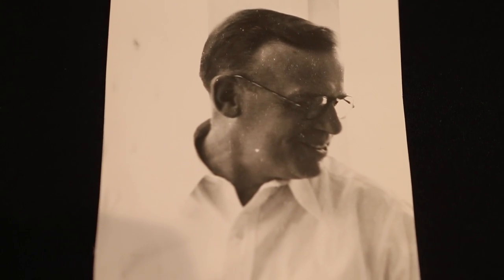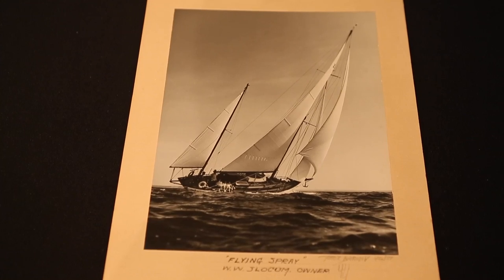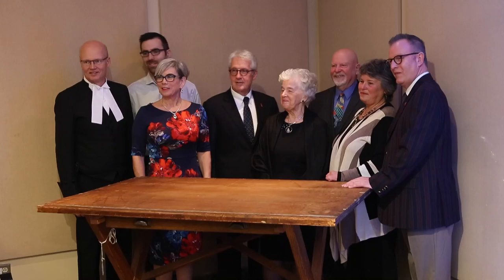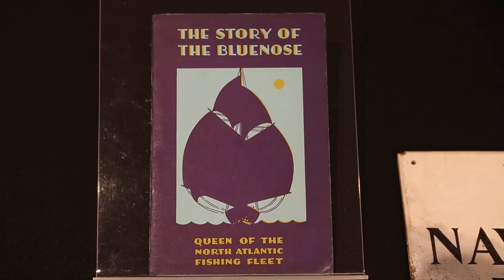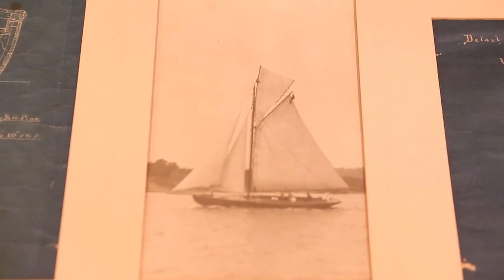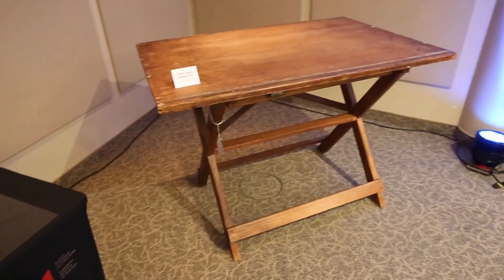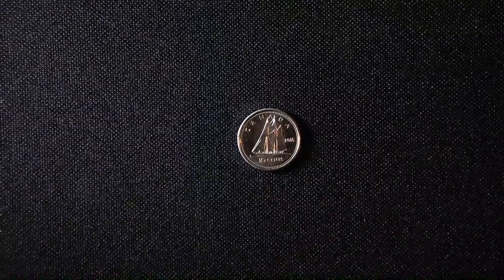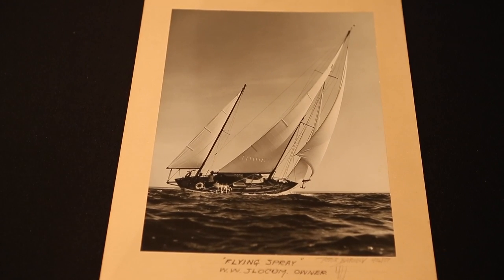Canadian Museum of History acquires William James Roué Collection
William James Roué’s most famous accomplishment, the legendary 1921 schooner Bluenose, gained global recognition and has become a symbol of Nova Scotia and of Canada. Some artifacts from this collection, along with the story of Bluenose and William Roué, will be part of the new Canadian History Hall, which will open on July 1, 2017. Video by Tony Caldwell/Postmedia